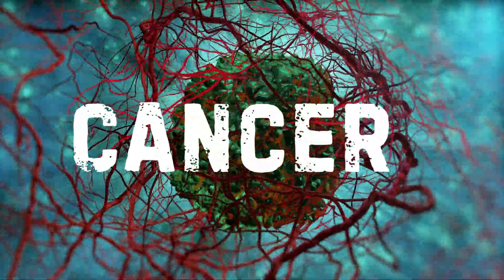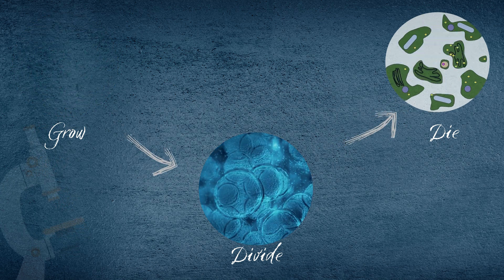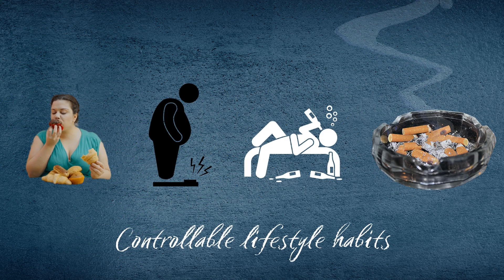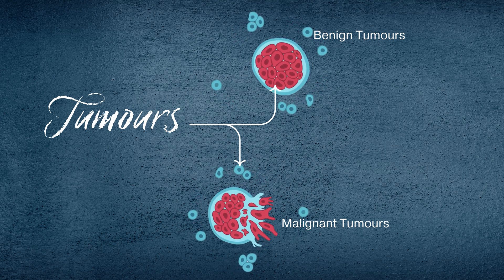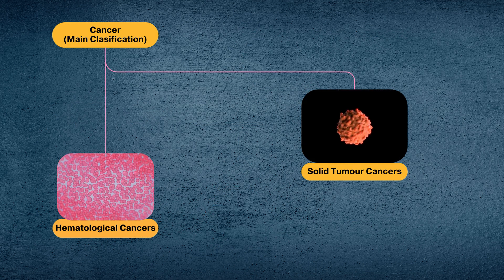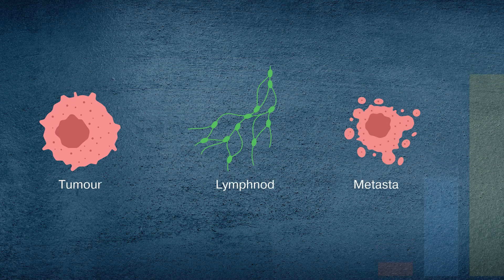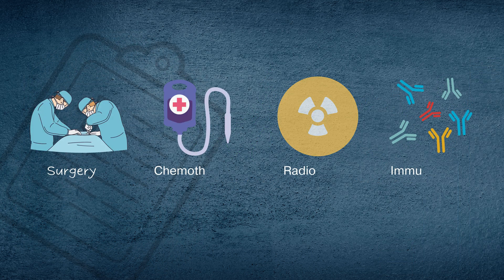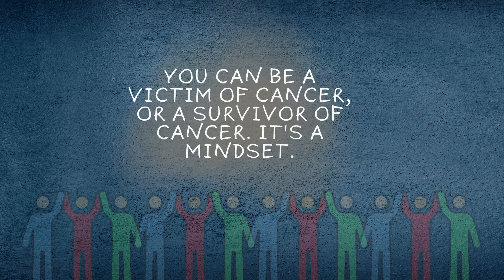What is Cancer?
Unlock the mysteries of cancer with our informative video! Millions worldwide are impacted by this disease, but what is it exactly? Delve into the world of cells and discover how cancer arises when they begin to grow and divide uncontrollably due to genetic changes. Learn about tumors, the different types of cancers, and how they're classified based on origin and cell type. Explore the TNM staging system and discover treatment options, from surgery to immunotherapy. Plus, find out how adopting healthy habits like avoiding tobacco and maintaining a balanced diet can help reduce your risk. Stay informed and empowered - watch now!